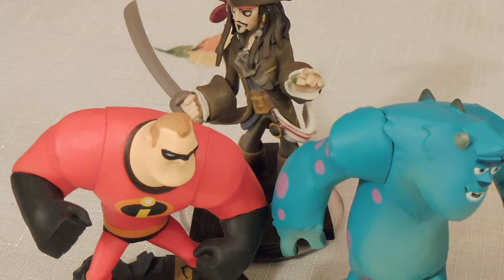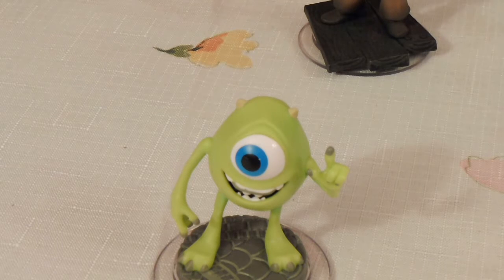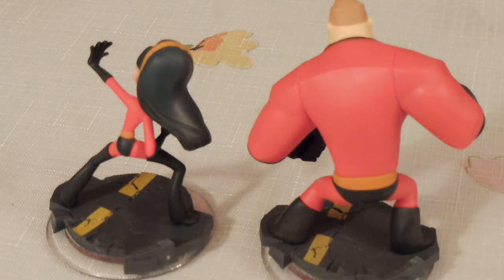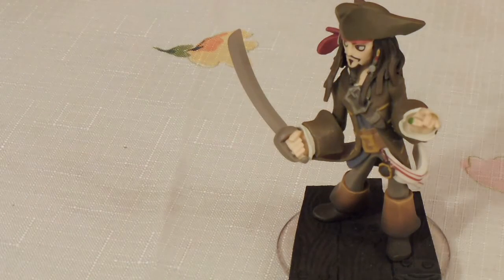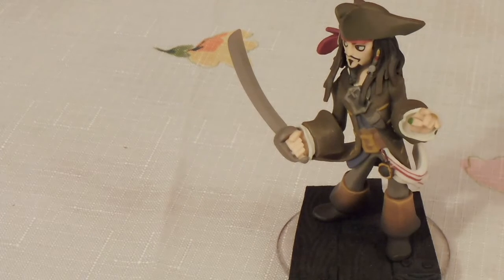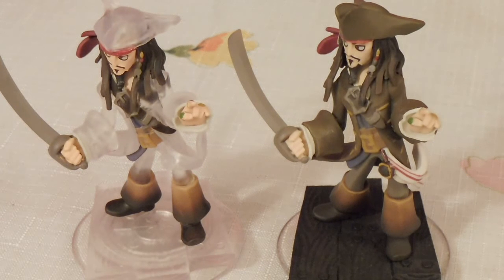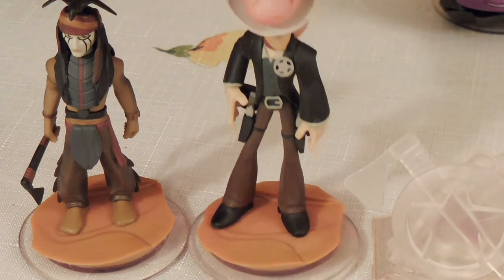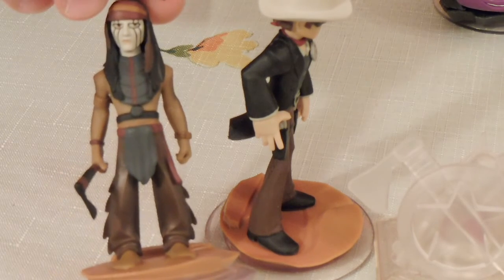Toys To Life - Disney Infinity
LeoLegoToy and I are talking about the Toys to Life games that we spent lots of money on. And way too many hours chasing toys. After you check out my Infinity video, you can check out his video on the Skylanders. We all know which one is cooler.